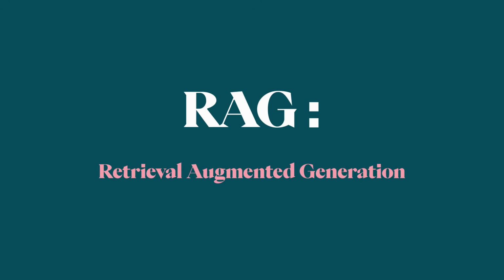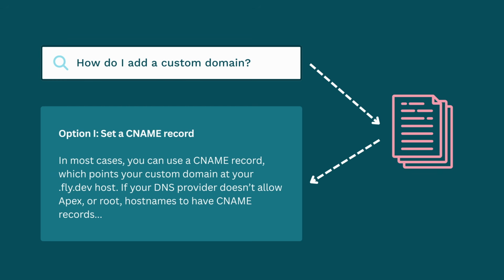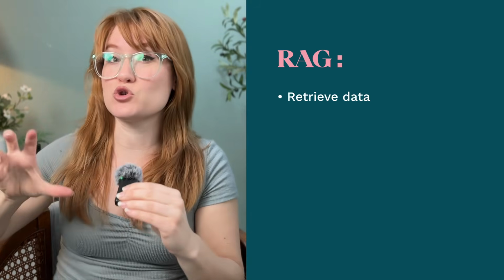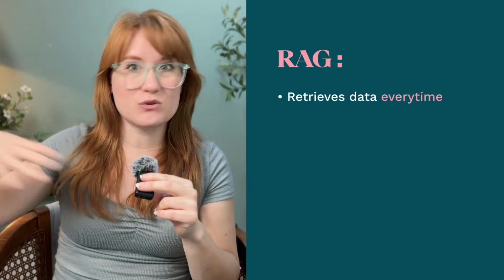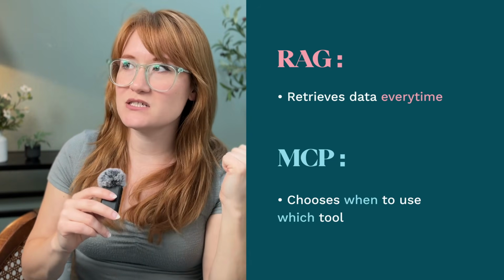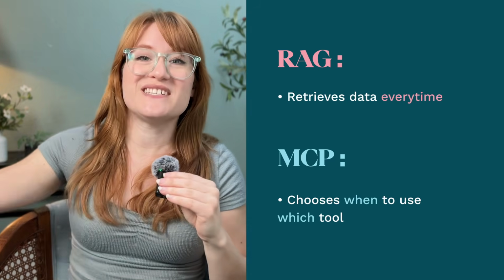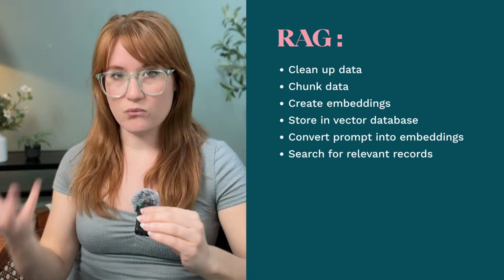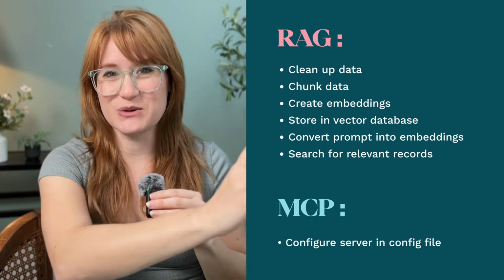MCP vs RAG: How do they compare? And which is better?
MCP (model context protocol) has become the new hot term in the LLM world, and is useful for adding all kinds of context to your prompt. But isn't that what RAG was for? What's the difference between these two technologies?

What is MCP? (Fly.io channel)